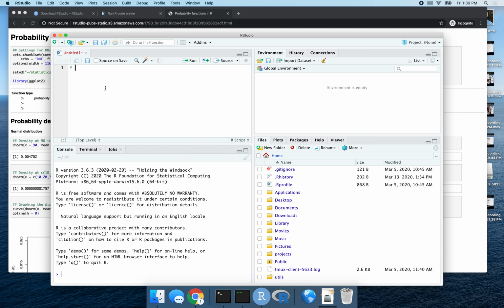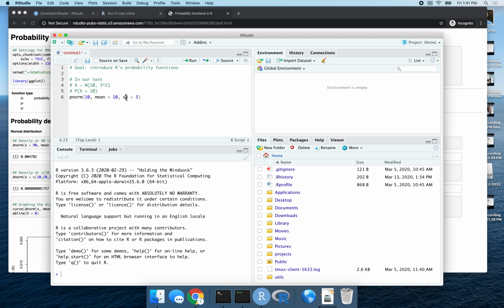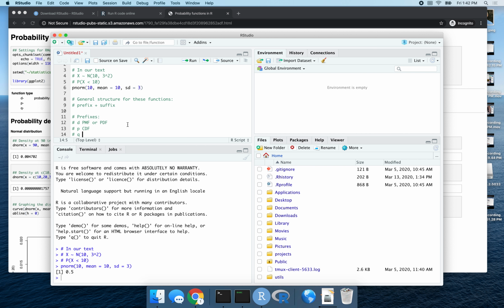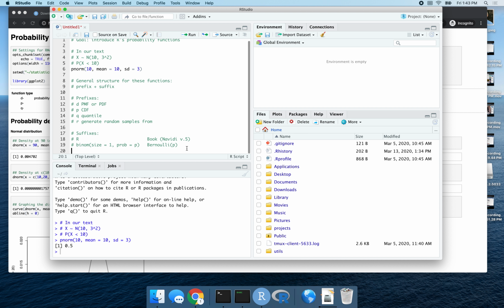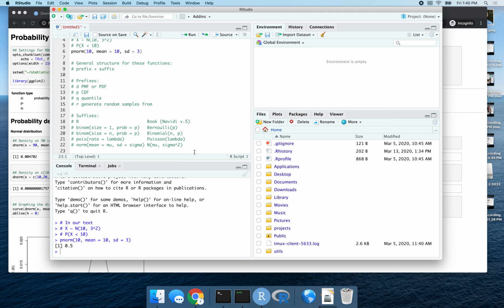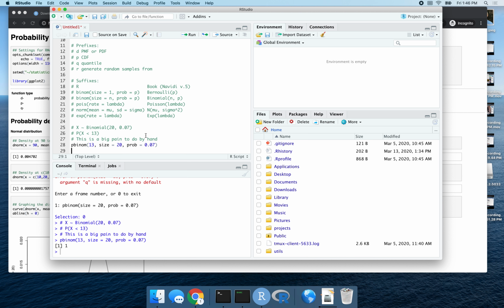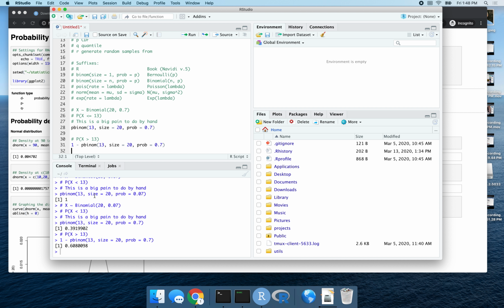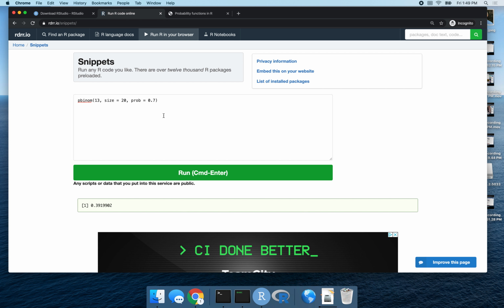intro R's probability functions